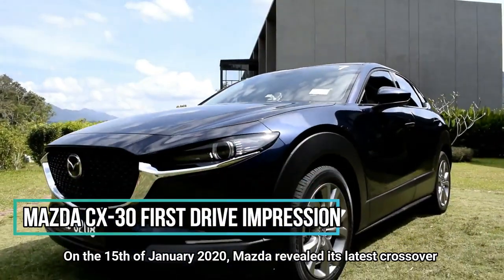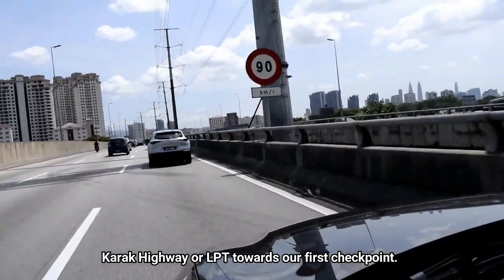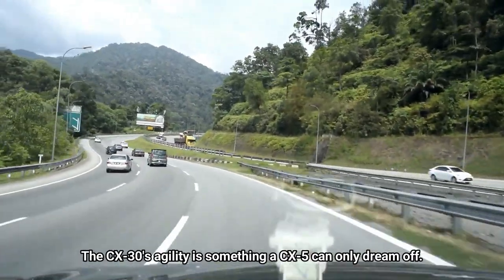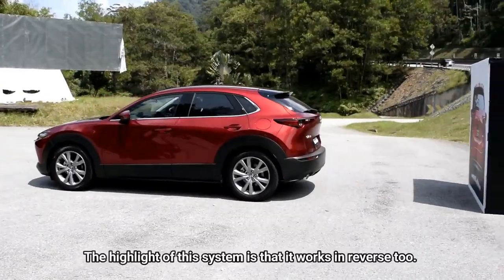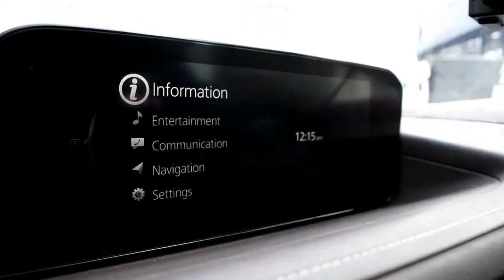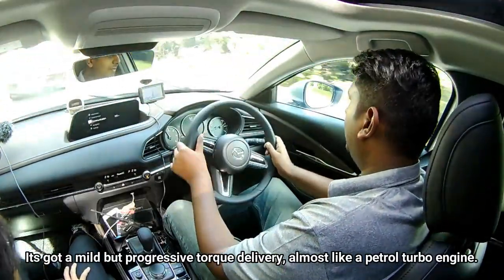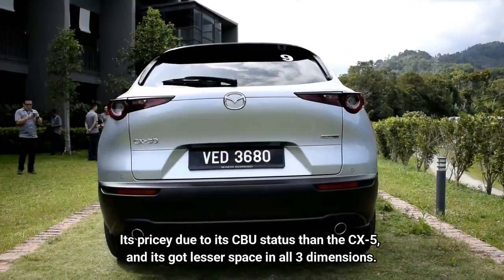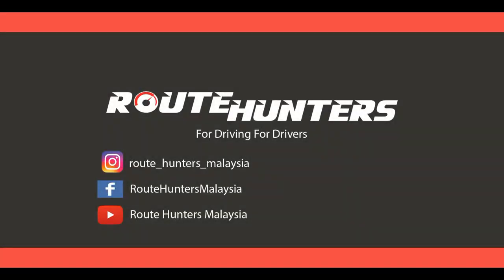Mazda CX-30 first drive: A coupe version of the CX-5?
We find out how does Mazda's latest crossover feel in the real world, and where does it sit on the current range of Mazda's. Check out what our team had to say about the CX-30's on the road manners, real world feel of the cabin, and try to figure out what this crossover is meant to be.

Big thanks to Aiman of Malaysian Motoring and Izzat of Allcarschannel for helping us with the video!